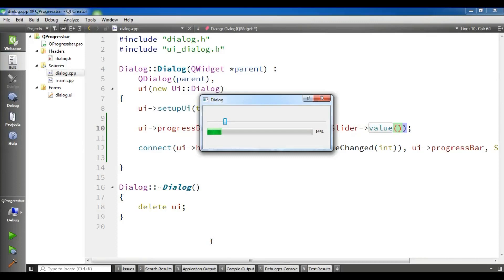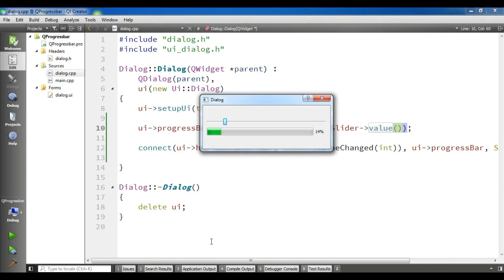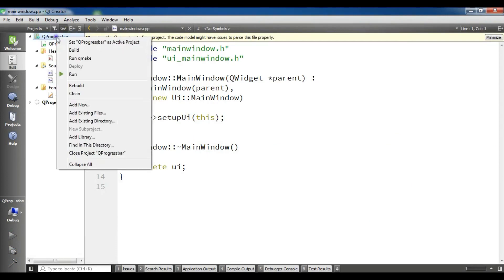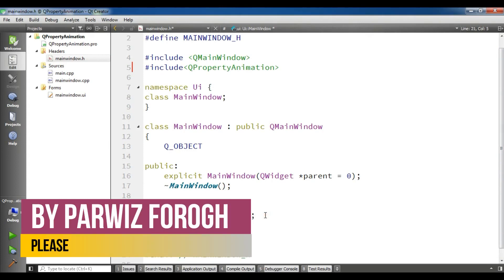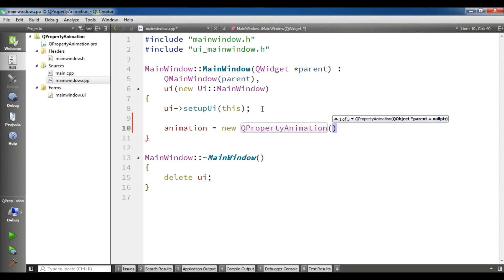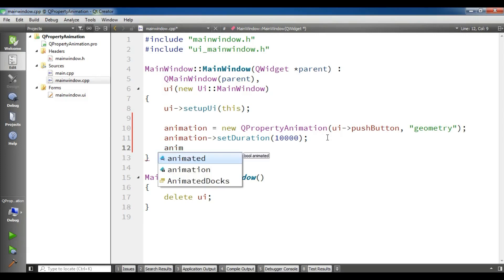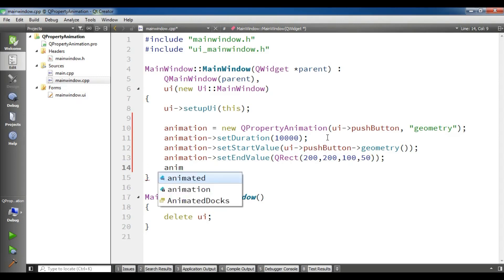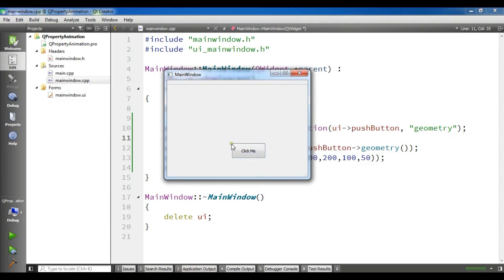Qt5 C++ Creating Animations (QPropertyAnimation) #19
In this video iam going to show you how you can Create Animations in Qt5 we are going to use QPropertyAnimation for animation as you know Qt5 framework has a powerful Animation engine for Animating widgets so you can do all kinds of Animation in Qt5 C++ framework you can animate every kind widgets in qt C++, in this video particularly We are going to animate a QPushButton